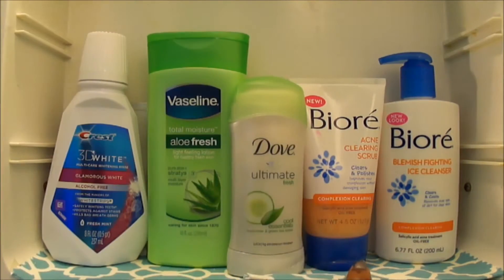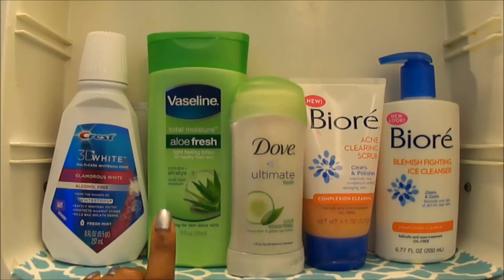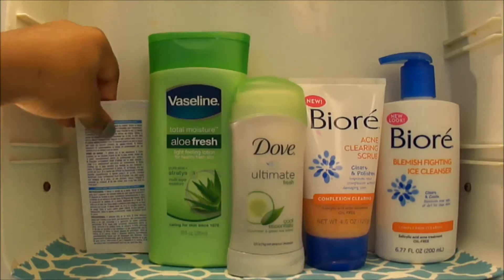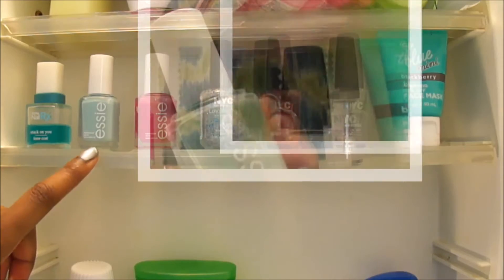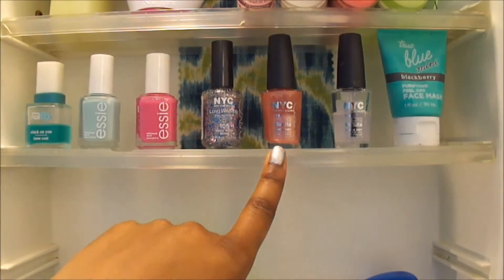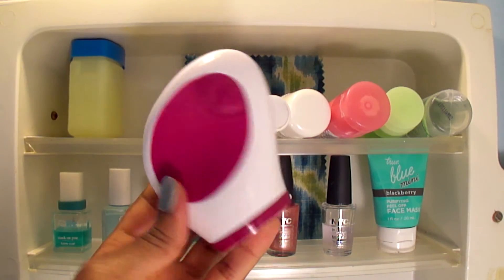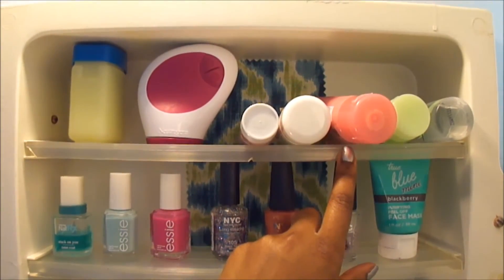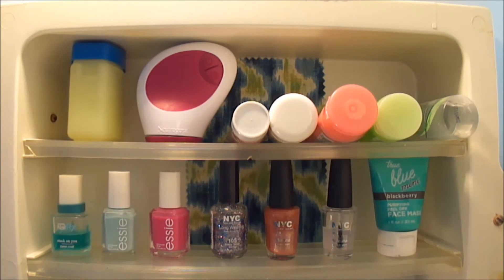What's in My Beauty/Medicine Cabinet?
♡ Open for Links and Info  ↓
Hi guys! Here's a quick video showing the beauty products in my medicine cabinet. :) Only nosey people are allowed to watch this video, so you're welcome... and enjoy!

 I officially have a new schedule where I'll upload Mondays and Fridays! This will start after August the 24th so keep a look out for that! ^.^ I can't to show you guys the new videos :)

Be weirdo a and stalk me... ♡

❥ Sweet Sweet Melody by Katie Sky (music used at the end with previous video preview)
Download the 'Paradise' EP in full at iTunes now (UK) or for fans in the USA

Products Mentioned in this Video:

♡ Bioré  Blemish Fighting Ice Cleanser
♡ Bioré Acne Clearing Scrub
♡ Dove go fresh Antiperspirant & Deodorant, Cool Essentials: Cucumber & Green Tea
♡ Vaseline Total Moisture Aloe Fresh lotion
♡ Crest 3D White Glamorous White Rinse
♡ Total Nail RX Stuck on You Base Coat
♡ Essie Nail Polish Mint Candy Apple
♡ Essie Nail Polish Mod Squad
♡ New York Color (N.Y.C.) Long-Wearing Nail Enamel, Starry Silver Glitter
♡ New York Color (N.Y.C.) In a Minute Quick Dry Nail Polish (in clear)
♡ True Blue Spa Travel-Size Purifying Peel Off Face Mask with Blackberry
♡ Walmart brand Petroleum Jelly
♡ Neutrogena Wave Sonic Power Cleanser
♡ Sun Block
♡ Proactiv Green Tea Moisturizer
♡ Soap & Glory Hand Food™ Hand Cream
♡ Simple Refreshing Facial Wash Gel
♡ Simple Eye Make-Up Remover

P.S. Sorry about my voice, I was super nervous O.o I normally don't sound all "mumble-y"